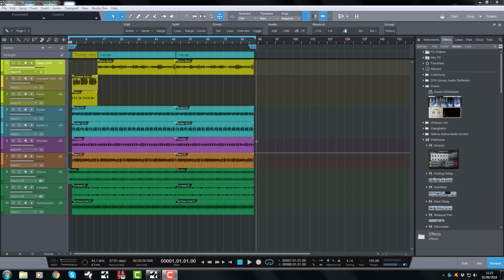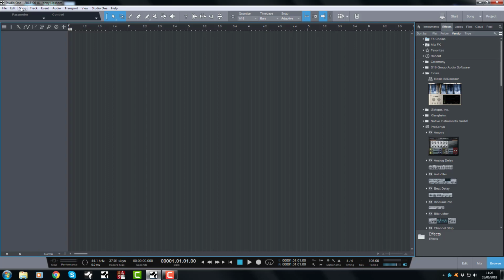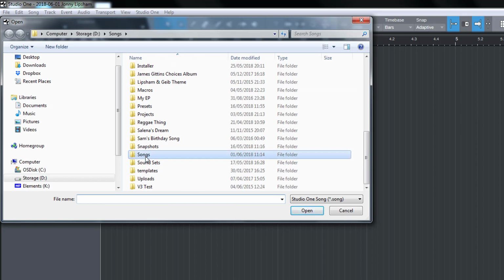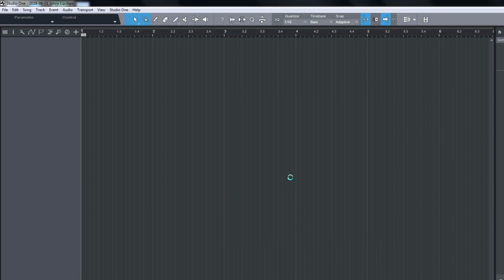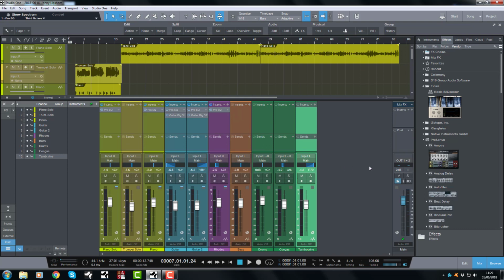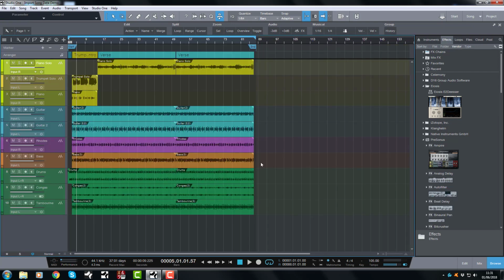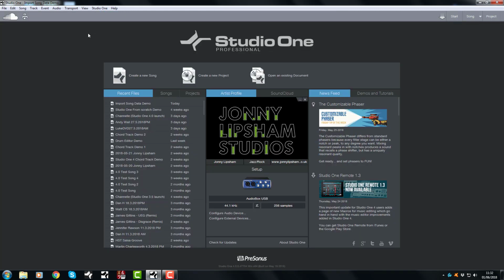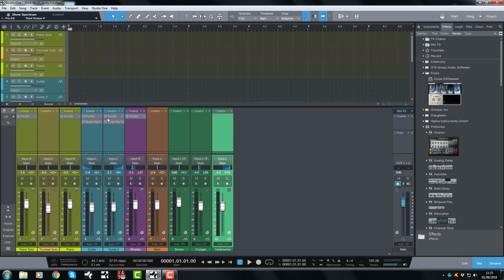Studio One 4.0 Series Episode 5: Import Song Data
In today's video, we take a look at the very popular feature request on answers.presonus.com - Import song data. A very powerful and useful new feature!